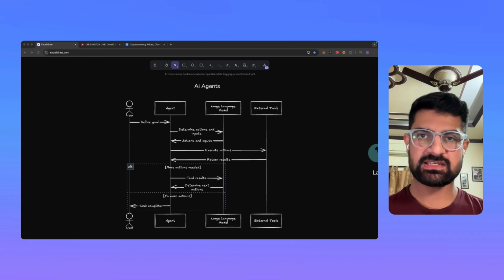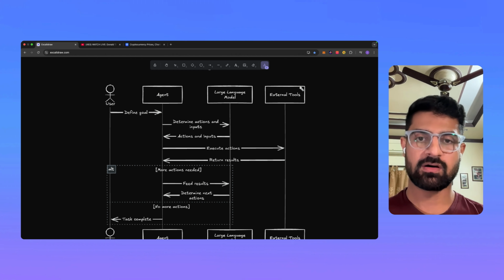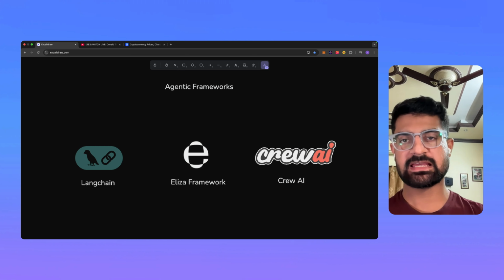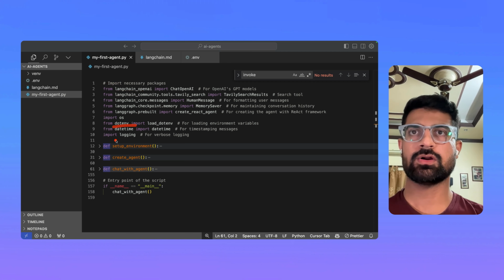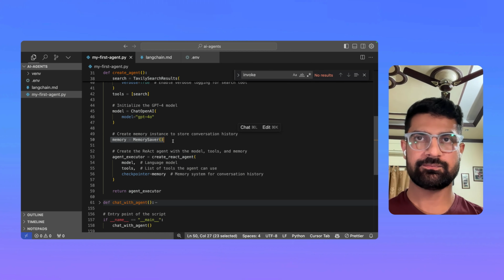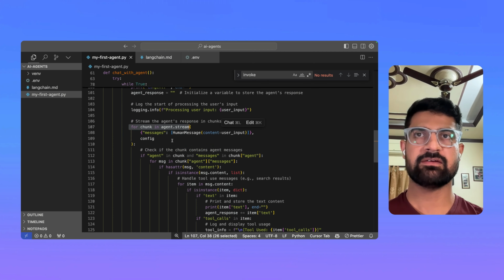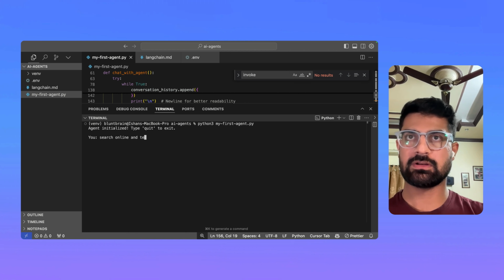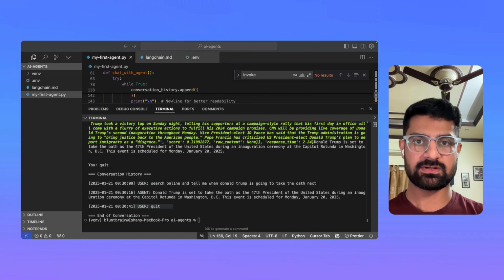Quick intro to ai agents: build your own with LangChain in 5 mins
in this 5-minute tutorial, you’ll learn what an ai agent is and see how agentic frameworks like langchain work. we’ll walk through a simple python example so you can code your own ai agent step by step. by the end, you’ll understand how these tools automate tasks and respond to requests in real time. this guide helps beginners jump in and build their first ai agent quickly.